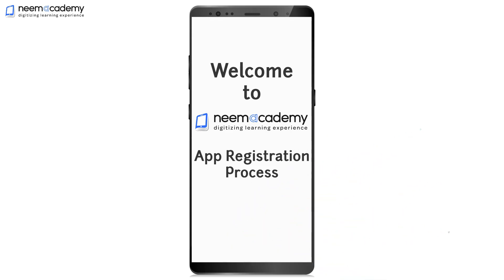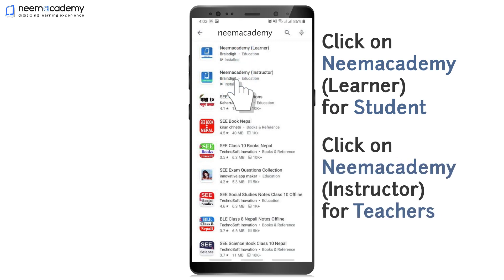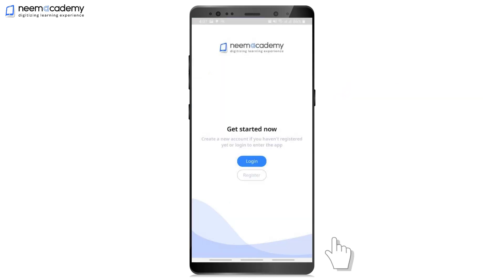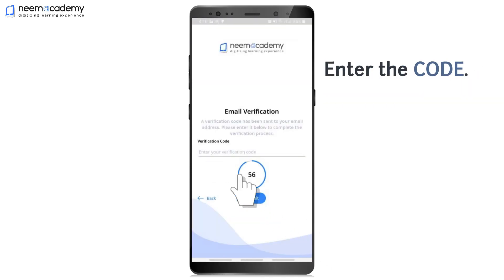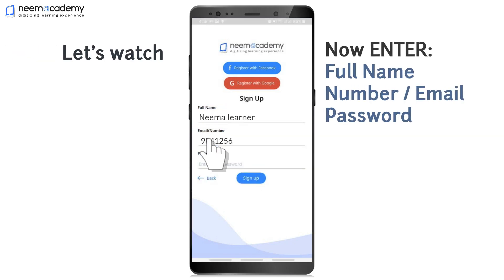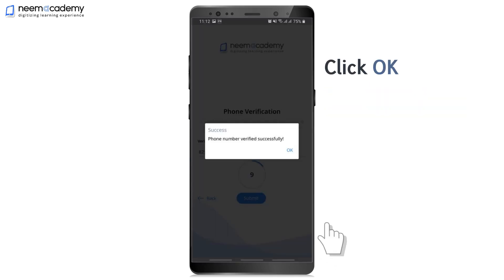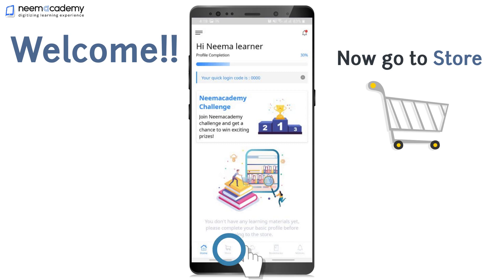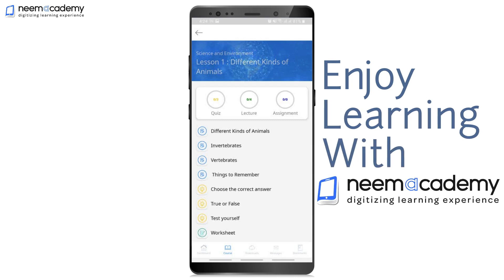How to use Neemacademy App?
Here's a step by step guide for you to get started with Neemacademy app, both for Learners and Instructors.